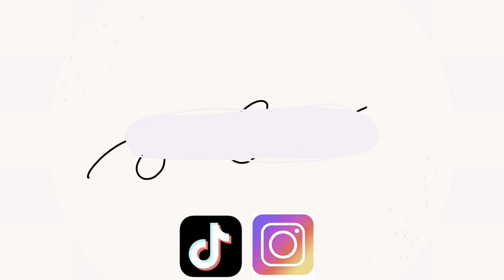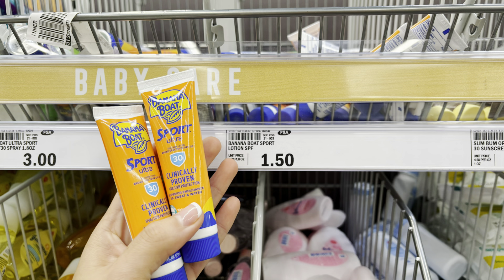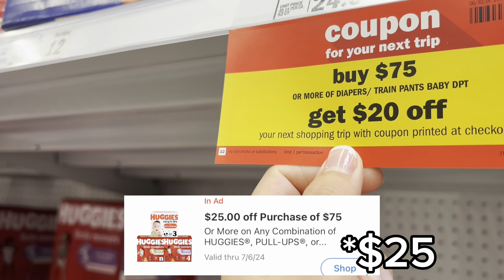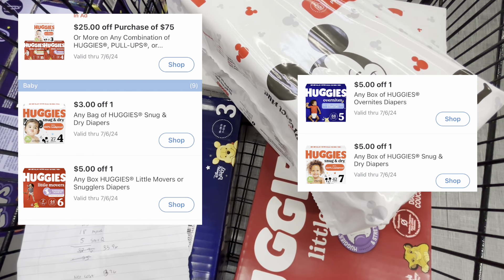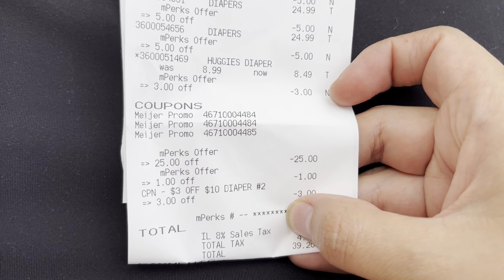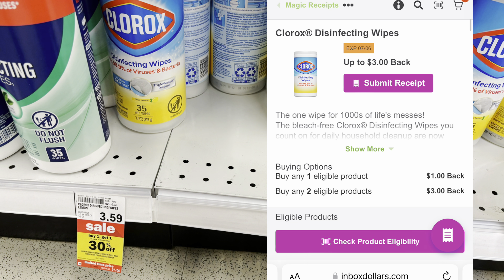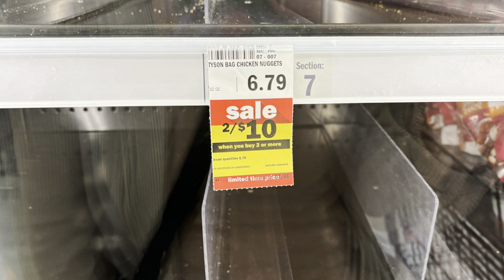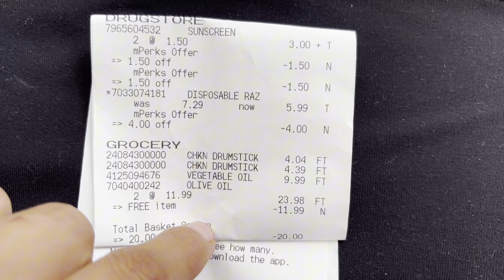Meijer Best Deals 6|30-7/6 | 🔥hot deal on diapers!➕.99¢ razor & more!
✳️Ibotta | pvajsto

✳️Fetch | UQT12

✳️Shopkick | SAVE633061